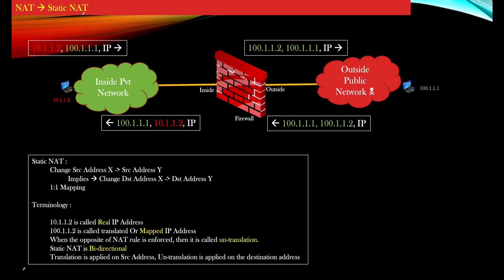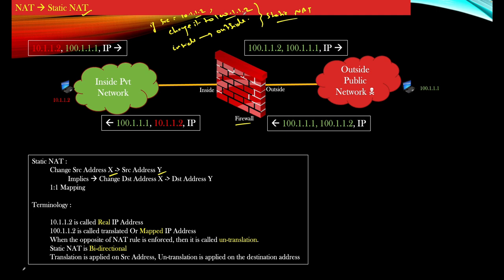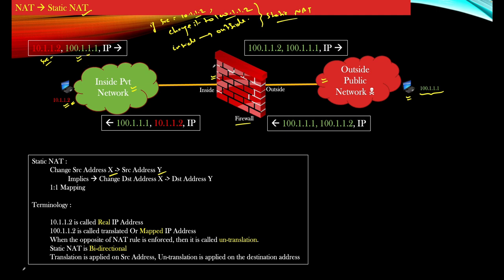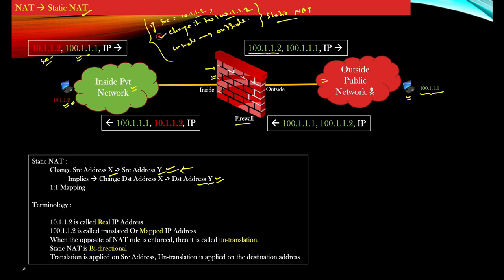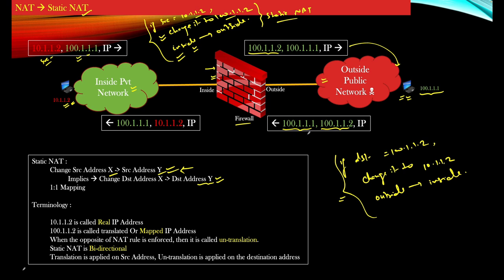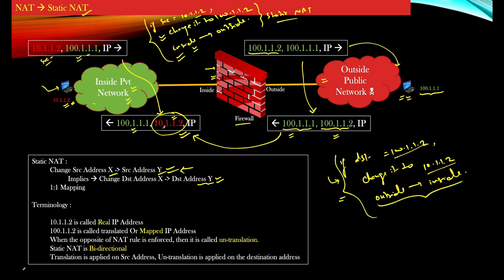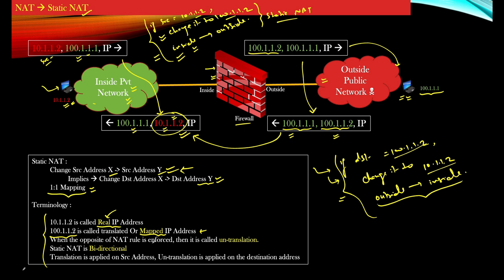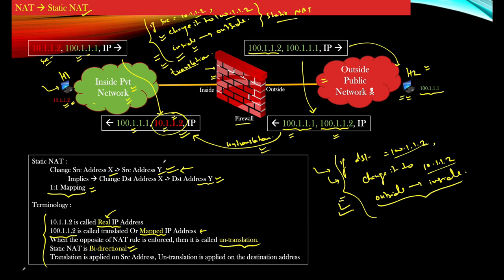2.7 Static NAT 1-1 Mapping